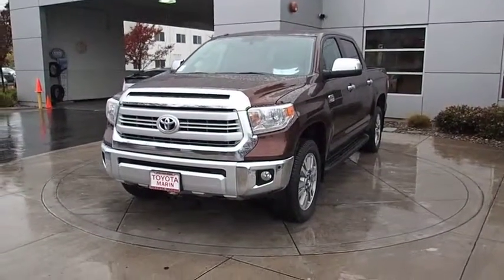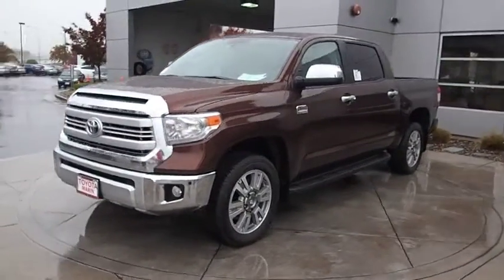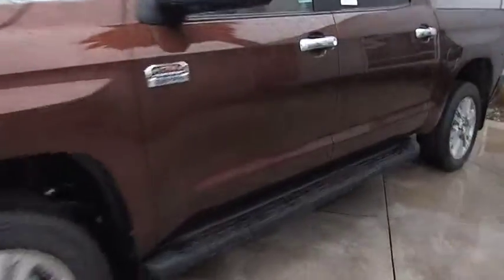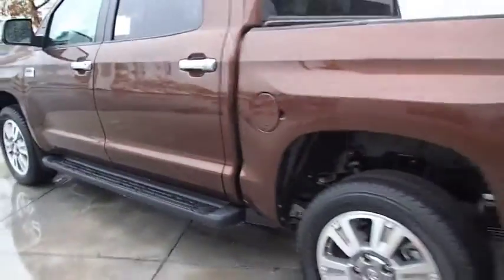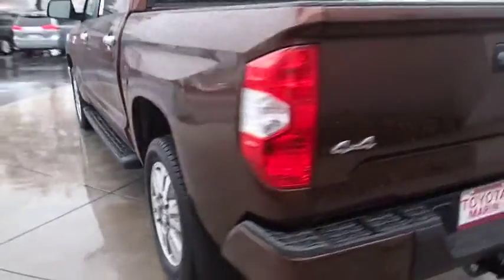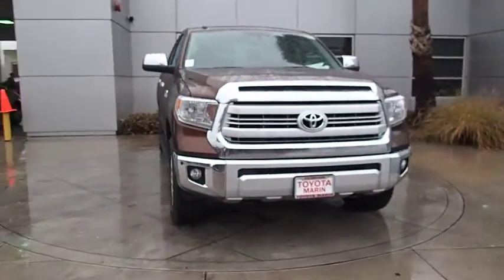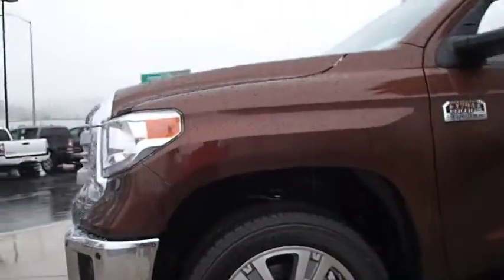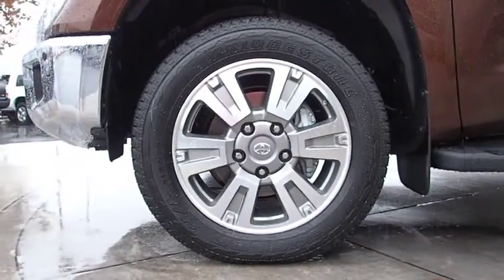2015 Toyota Tundra San Rafael, San Francisco Bay Area, San Francisco, CA 233223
2015 Toyota Tundra

Toyota Marin
445 Francisco Blvd East